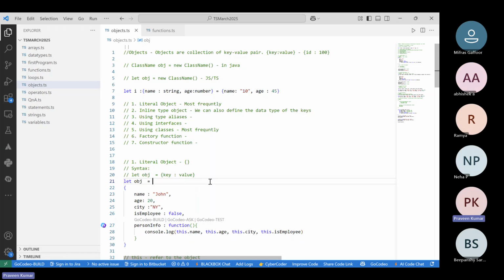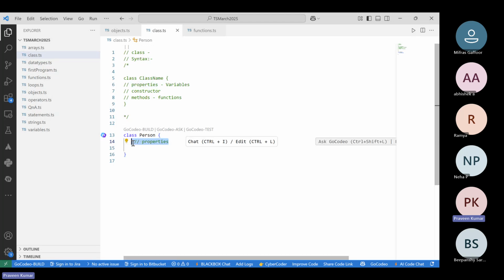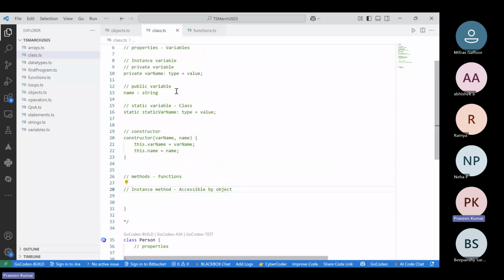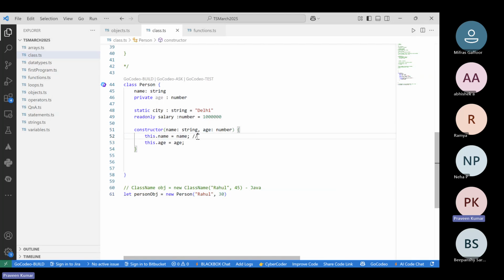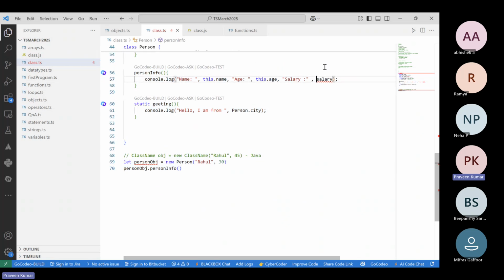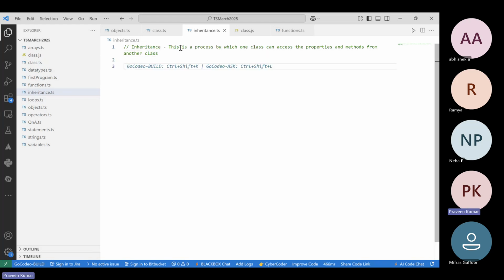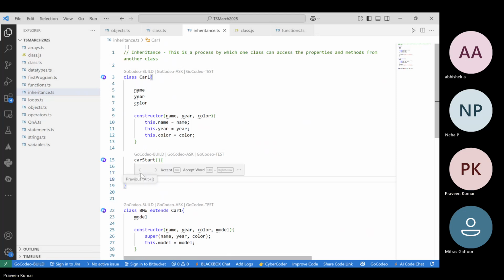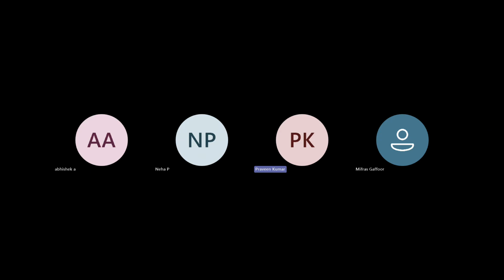#15 - Understanding Class in Typescript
Here I have discussed:
1. What is class?
2. How doe we declare a class, properties like private, public, readonly, static etc and methods.
3. Inheritance in Typescript.